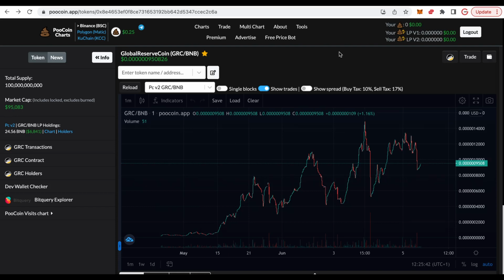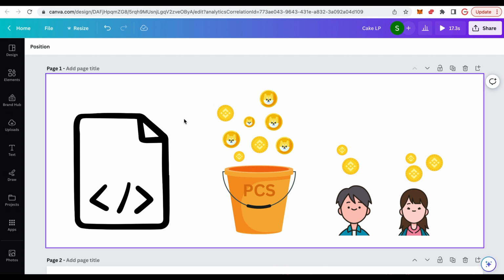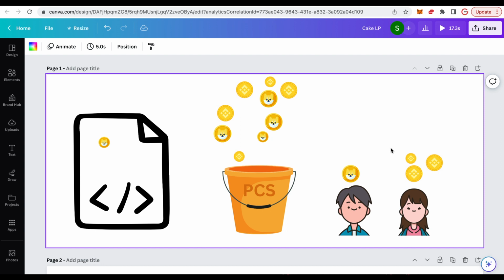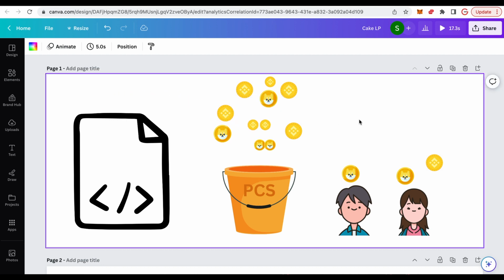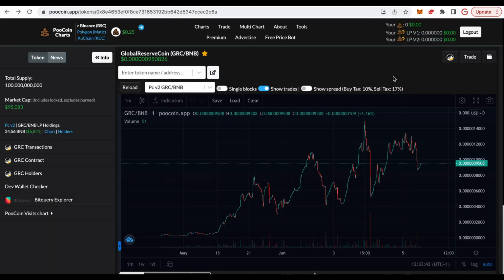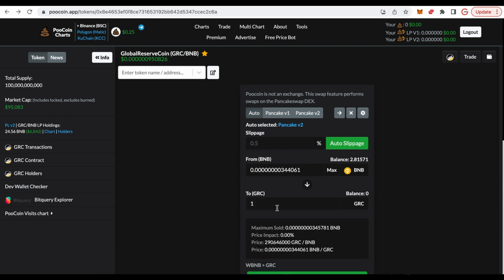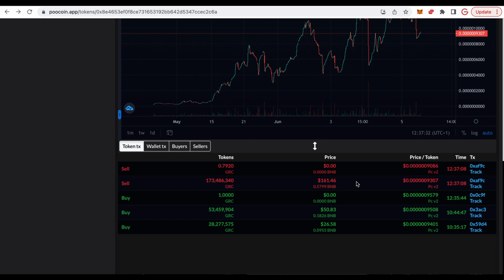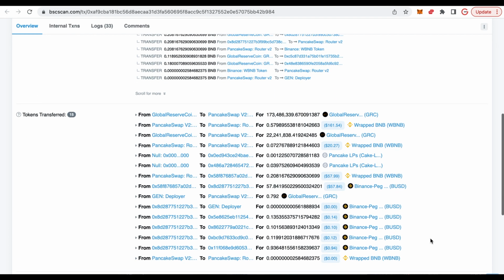What causes Poocoin and Dextools to show high sell tax on tokens!